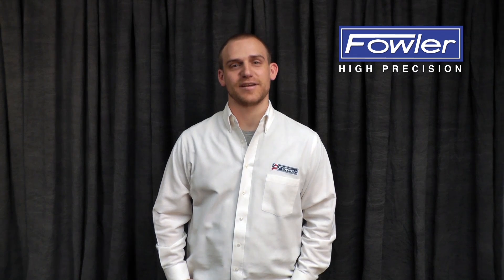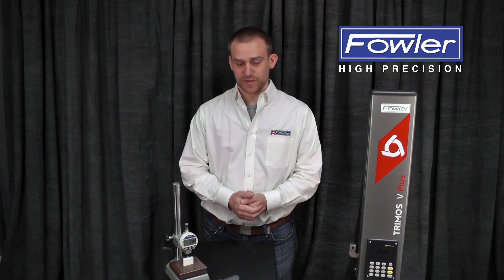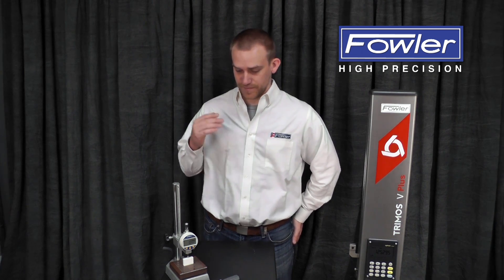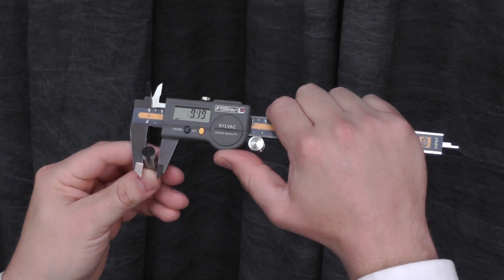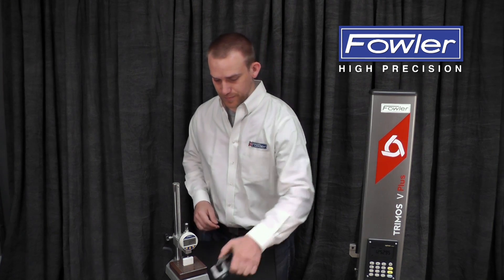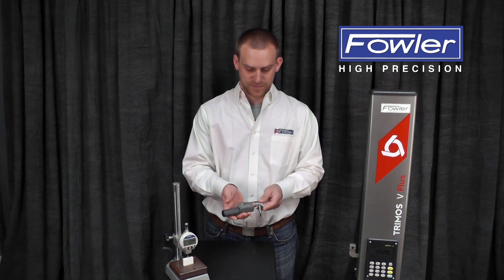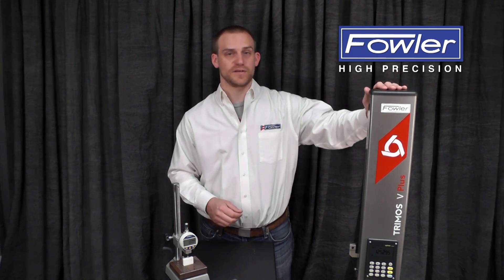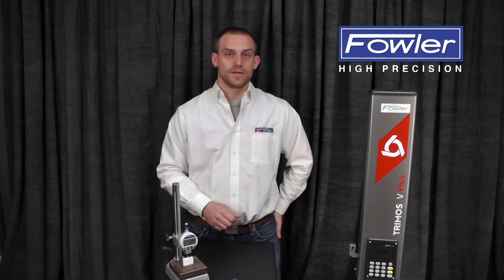Metrology Minute: Measuring Force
In this episode, Technical Director Dave Wood discusses the importance of measuring force and how different gages help to keep it consistent.